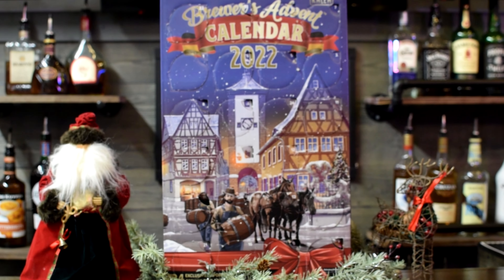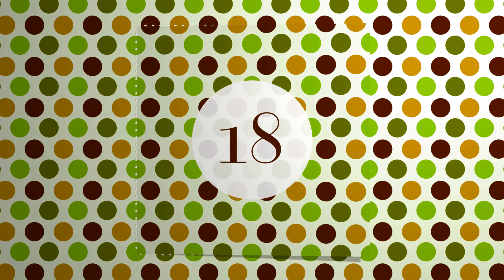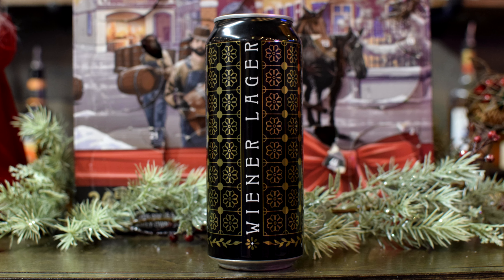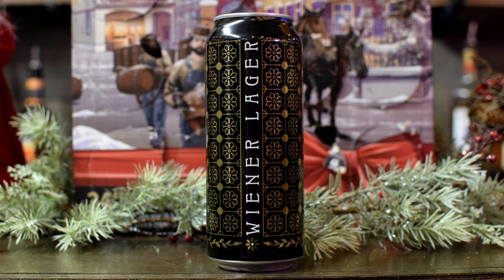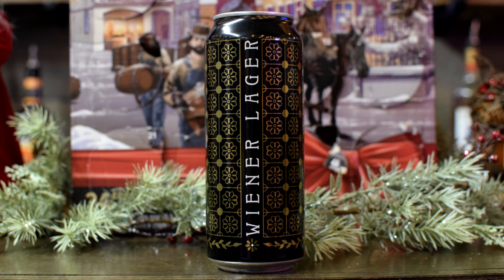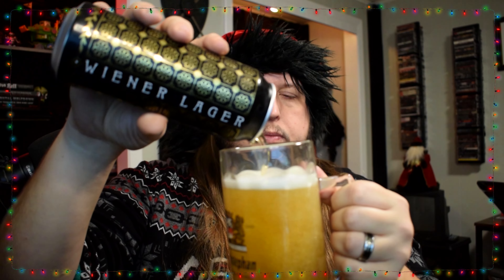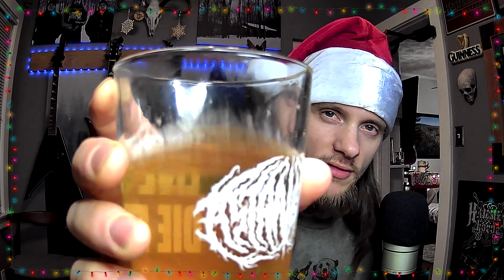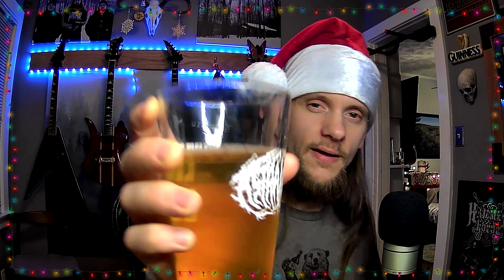The 24 Brews of Christmas 2022 - Day 18 (Wiener Lager)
The winter season is upon us and ASTRALBORNE is counting down the 24 days of Christmas the only way we know how - by drinking a shitload of beer! Each day until Christmas, we're reviewing a different German beer from the 2022 Kalea Brewer's Advent Calendar. Join us in the spirit of the drunken holiday, from our dysfunctional family to yours!

Today we're giggling like 12 year old boys over the WIENER LAGER from Egerer Brewing. Let's do this!